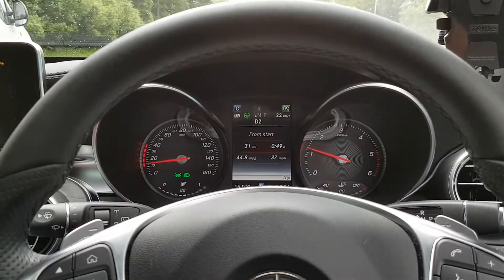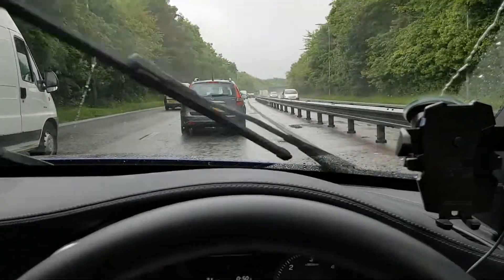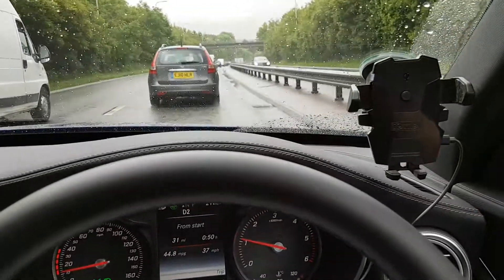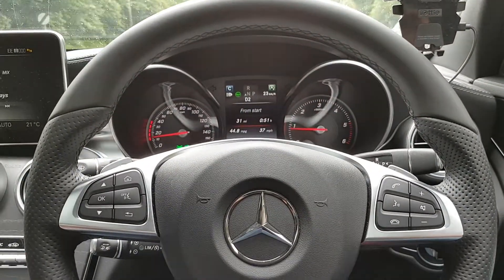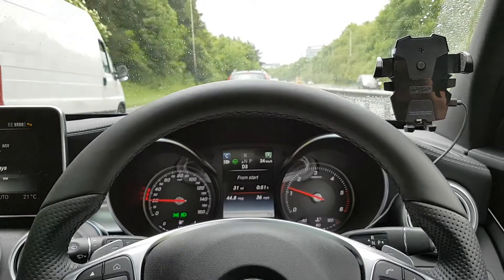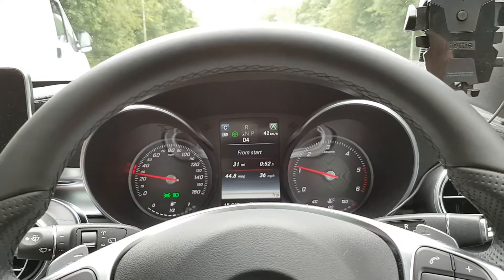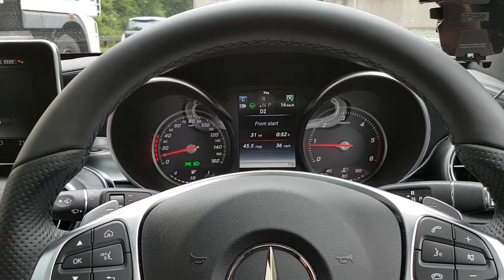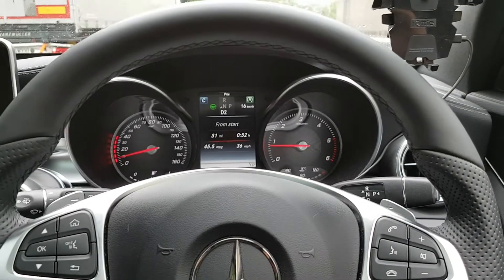Mercedes W205 C220d Steering Assist walk through review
Quick video demonstrating how Steering Assist works in relation to Distronic (Radar Cruise Control)